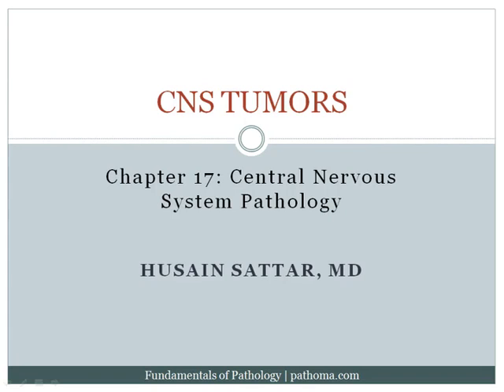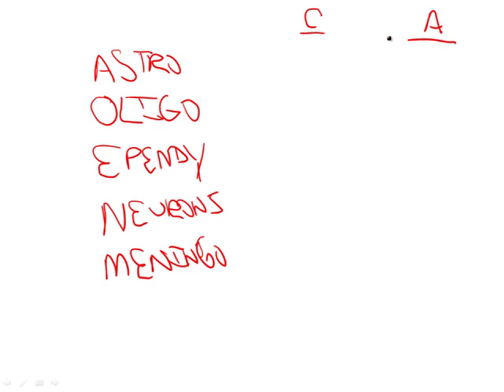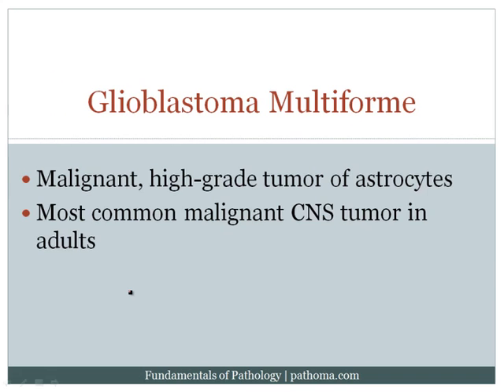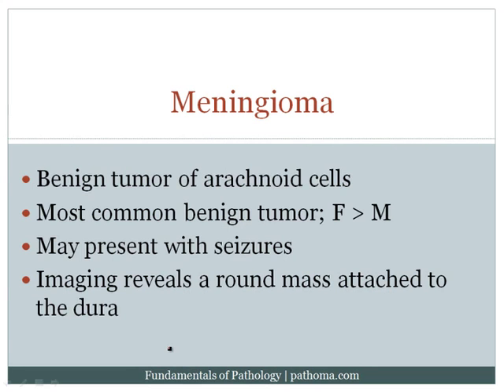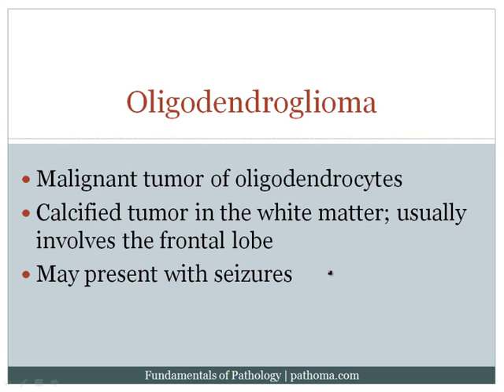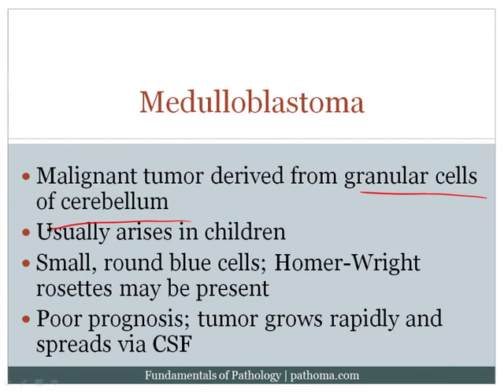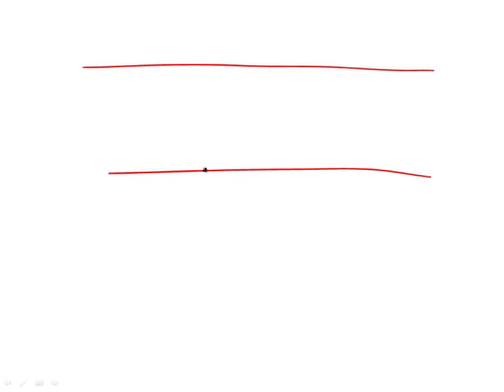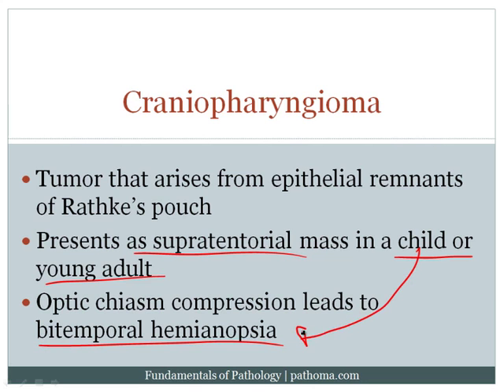27 ноября 2022 г.